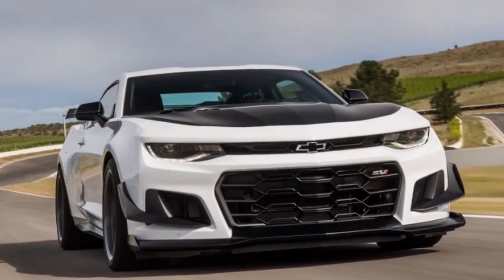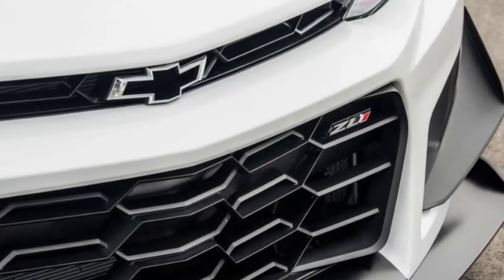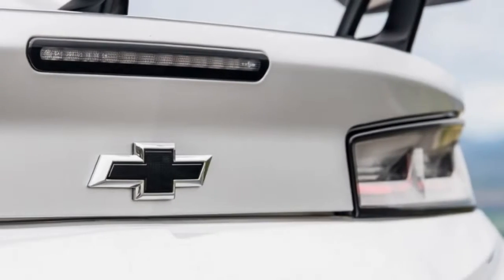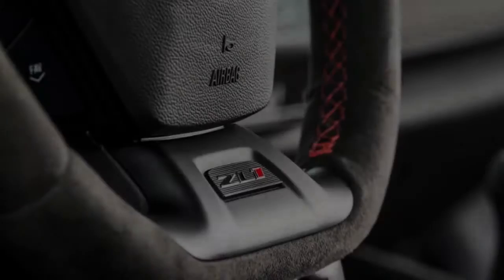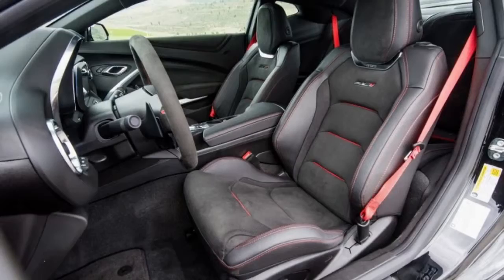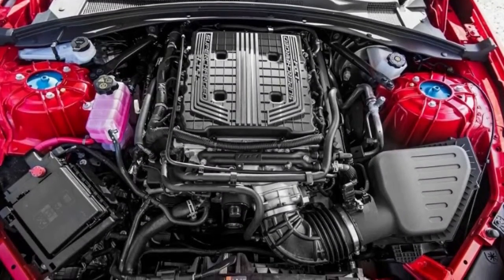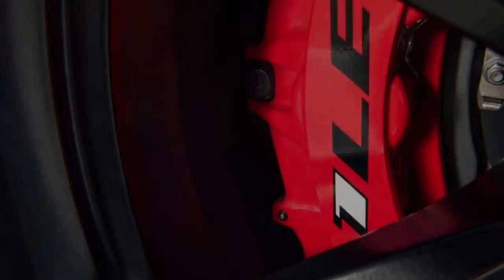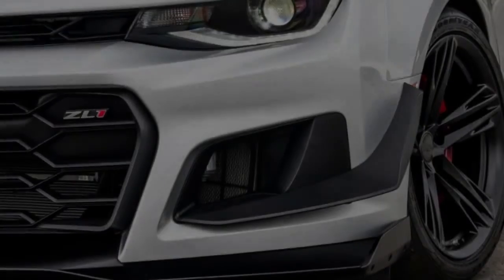2018 NEW AMAZING!!! CHEVROLET CAMARO ZL1 [1LE]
autovInova - The channel of Things.
Inventions, Innovations, New Tech, New Car, Extreme Car, Super Cae, New Concept And so much more.

2018 NEW AMAZING!!! CHEVROLET CAMARO ZL1 [1LE]

In 2017, Chevrolet brought the Camaro ZL1 back from a short hiatus with a massive 650-horsepower engine under the hood to contest the Dodge Challenger Hellcat and Ford Mustang Shelby GT350. For 2018, they’ve made the ZL1 even better with the availability of the 1LE Extreme Track package (pictured above).

The first Camaro ZL1 arrived in 1969 when creative Chevy dealers used a special ordering program to stuff aluminum-block 427-cubic-inch engines into Camaros intended for the street. In our rankings of sports cars, the newest generation of the Camaro holds a spot just below the class leading Ford Mustang and Mazda Miata.